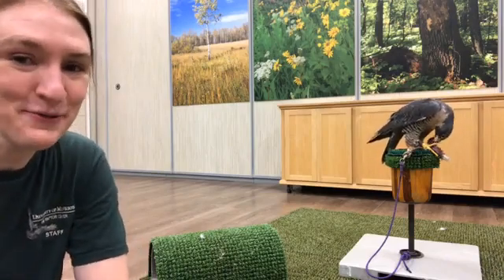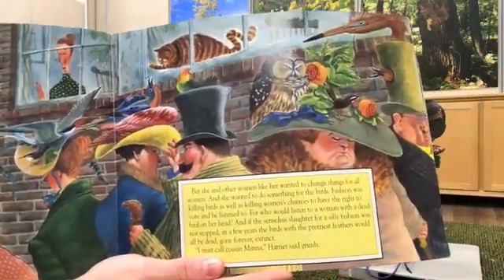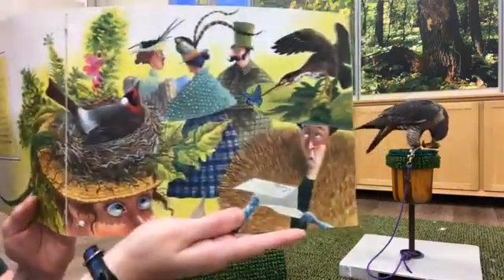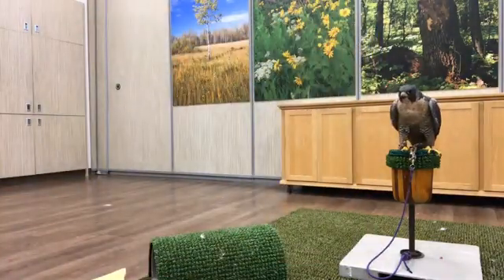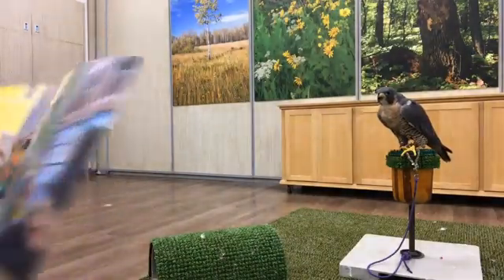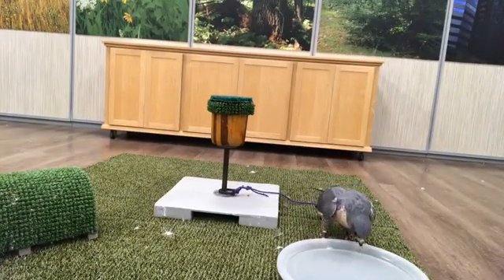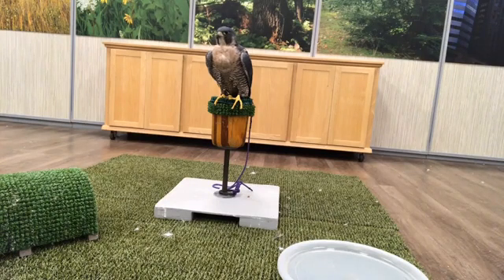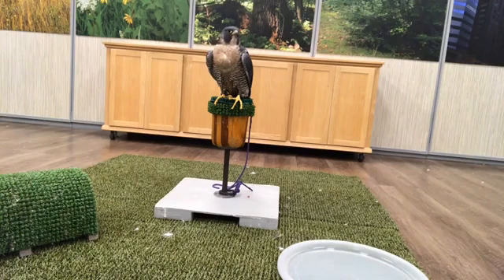Reading with Raptors - She's Wearing a Dead Bird on her Head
This week we read She's Wearing a Dead Bird on her Head by author Kathryn Lasky, illustrated by David Catrow. We are joined by Artemis the peregrine falcon.